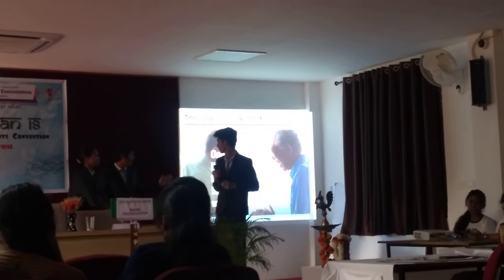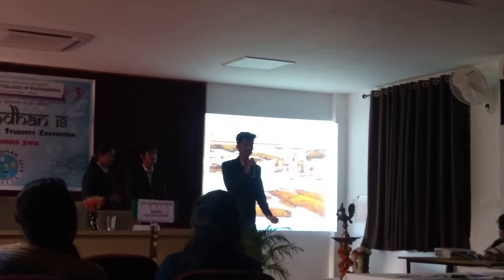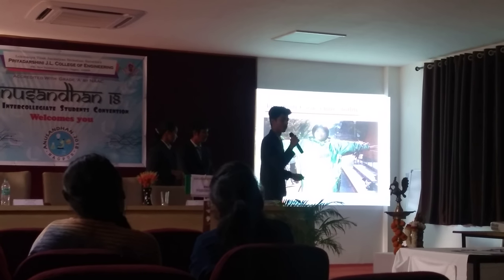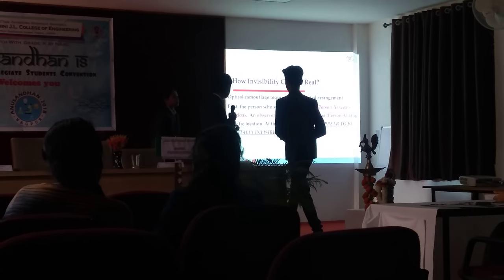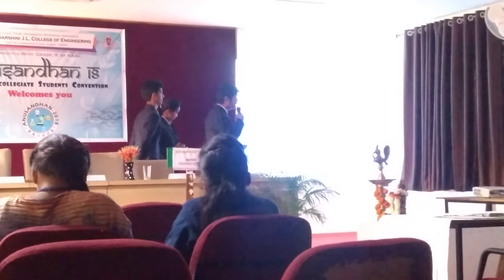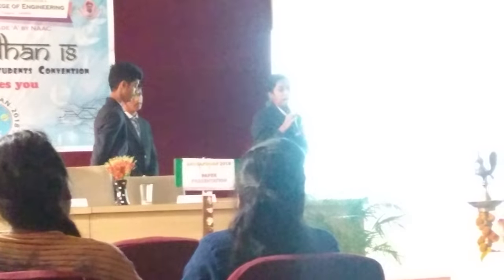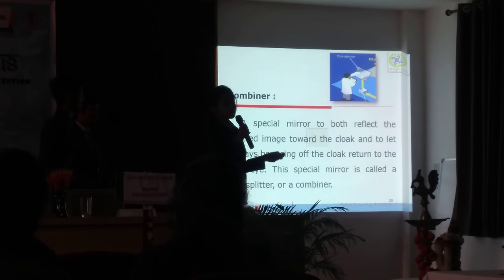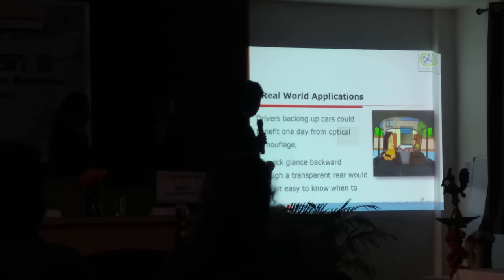Optical Camouflage, Physics Competition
Best described optical camouflage in this video. I hope you will like it.
S B Jain Institute of Technology & Management, Nagpur